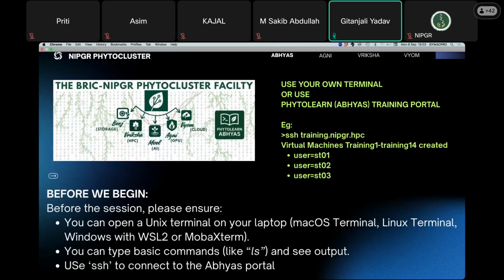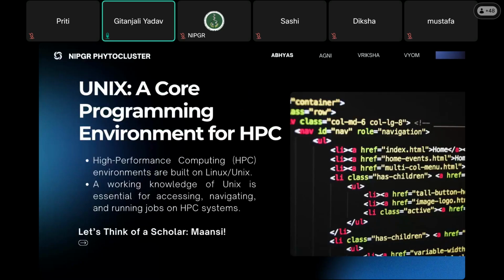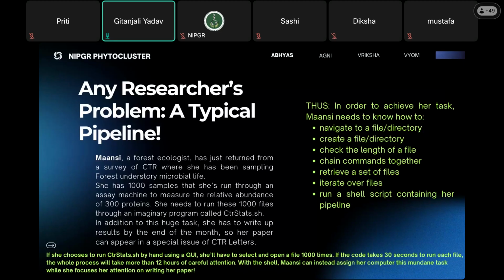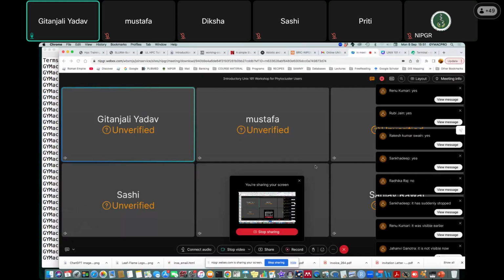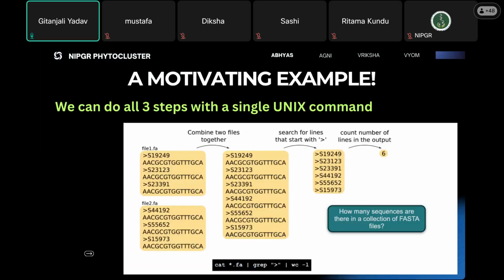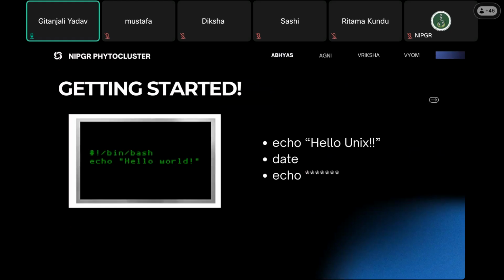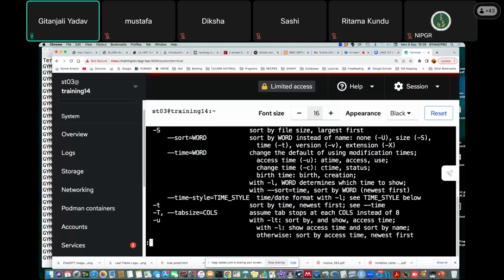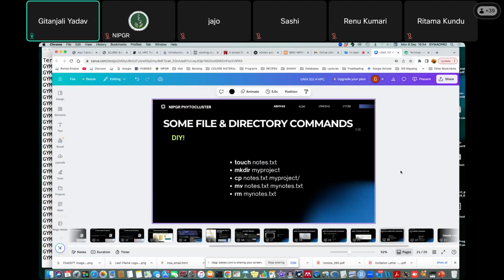Unix101Workshop Day1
Introduction and usage of basic UNIX commands.